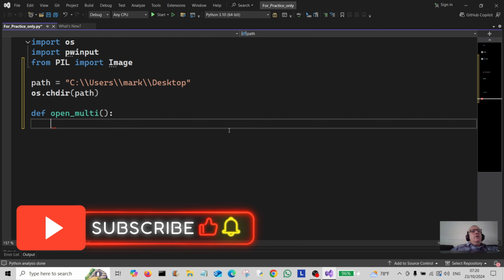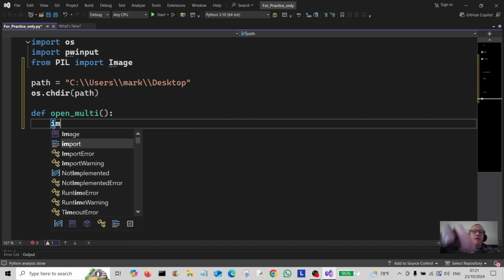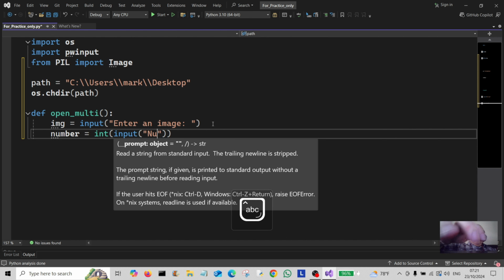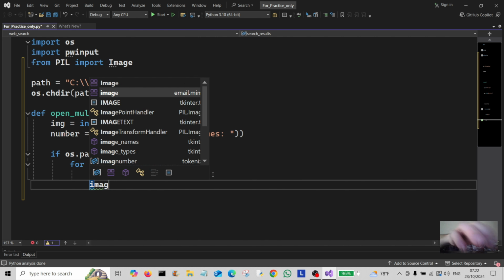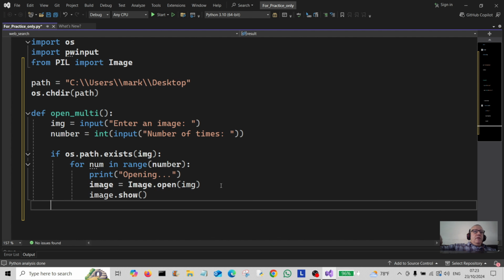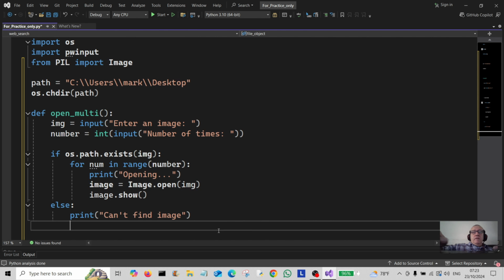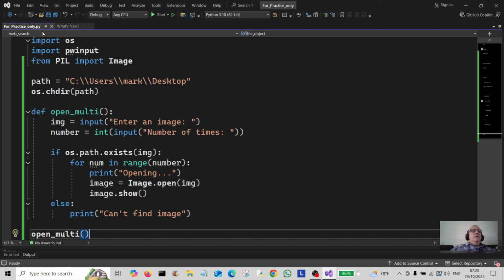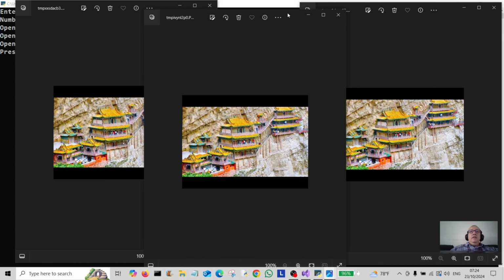Python Mini Project: Open JPG Image Multiple Times 2024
How To Open An Image File In Python Multiple Times. Easy Code Exercise For Improving Your Python Skills.